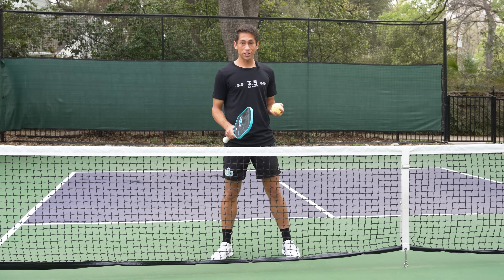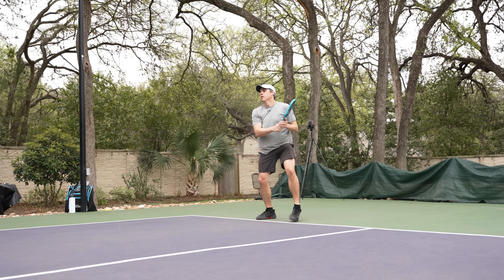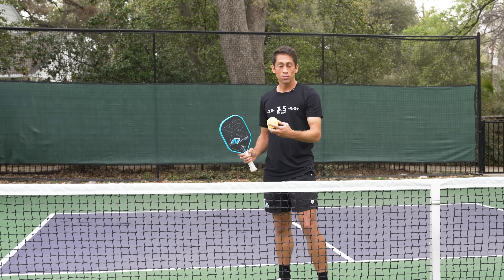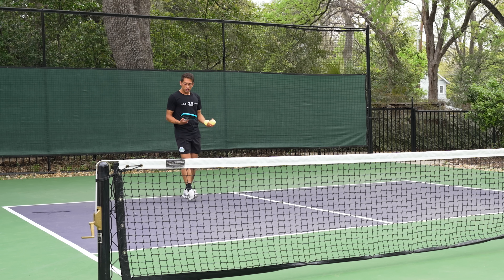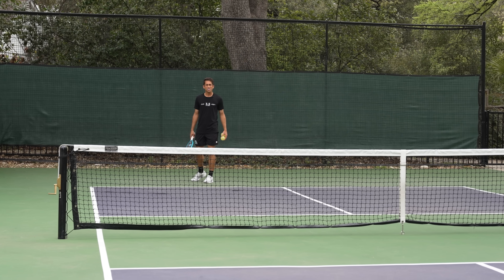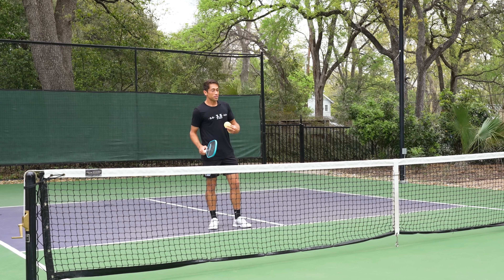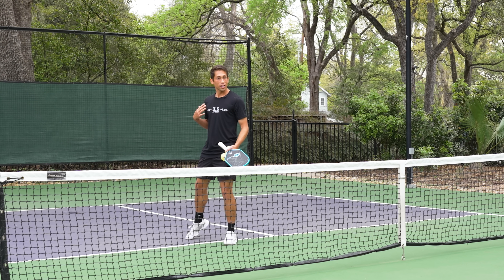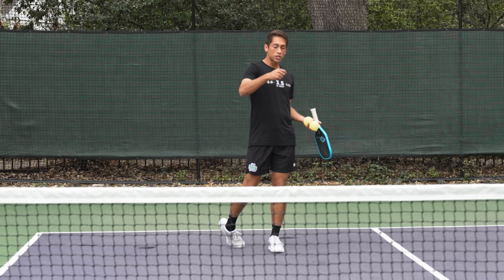The Newest Way to Weaponize Your Pickleball Serve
You may remember my infamous "Chainsaw Serve", but just because spin serves are gone doesn't mean you can't still make your serve a weapon!

Need your Pickleball Rating? DUPR has you covered.

Purchase your ProXR Zane Navratil Pickleball Signature Paddle on our

Check out Yobow, the most compact massage pistol out there and a key part of my warmup and recovery.